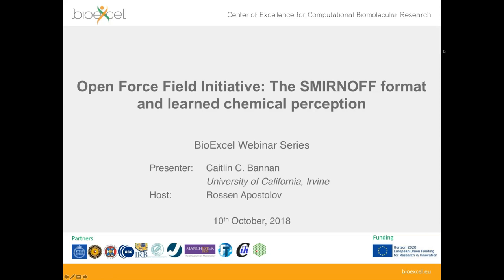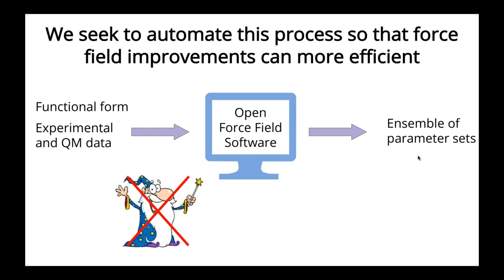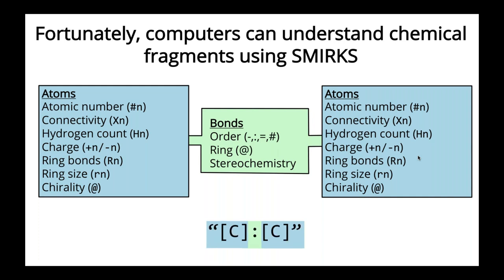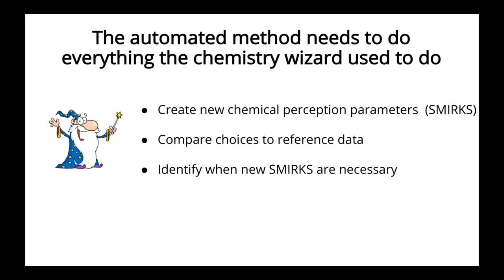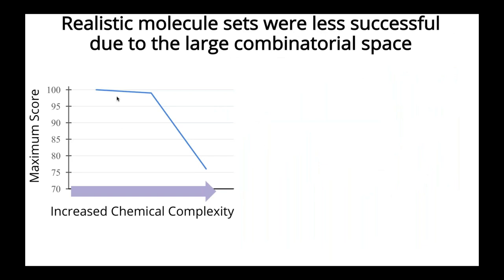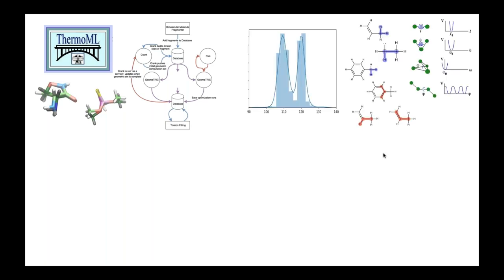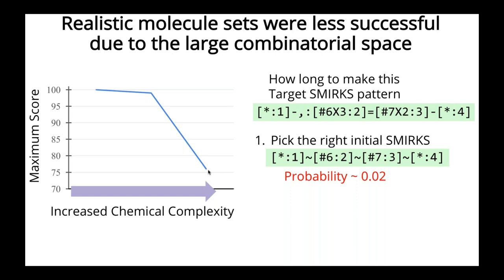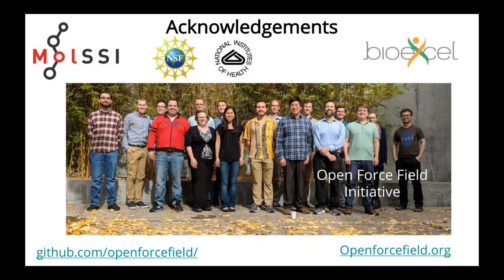BioExcel Webinar #31:Open Force Field Initiative: The SMIRNOFF format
Caitlin Bannan
The Open Force Field Initiative (openforcefield.org) is developing a machinery to automatically parameterize molecular mechanics force fields. An important part of this process will be automating chemical perception -- the way force field parameters are assigned to a molecule based on chemical environment. We created the SMIRKS Native Open Force Field (SMIRNOFF) format which allows for changes to easily be made in both the chemical perception and quantitative parameter space. In this presentation, I will share the motivation and success of the SMIRNOFF format, as well as my work on ChemPer, an open source tools for automatically creating SMIRKS patterns from molecular fragments.